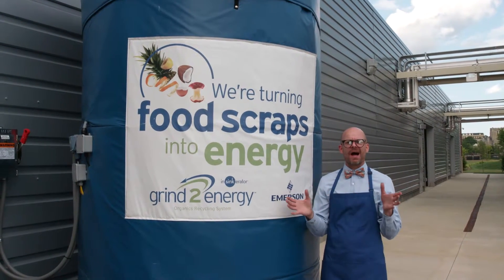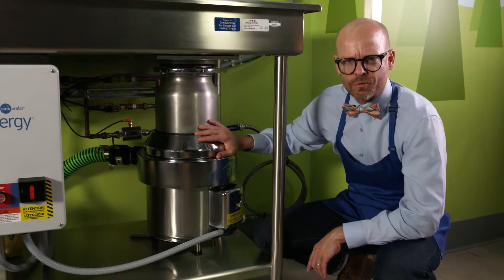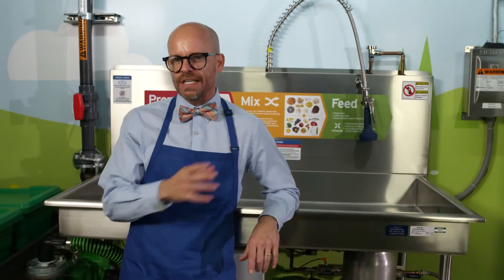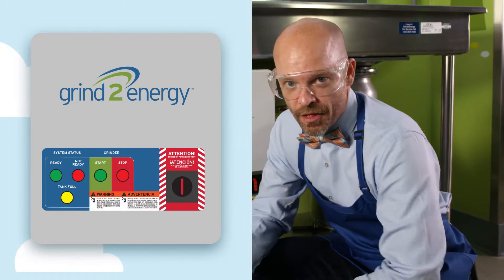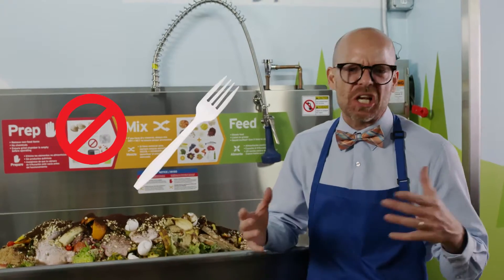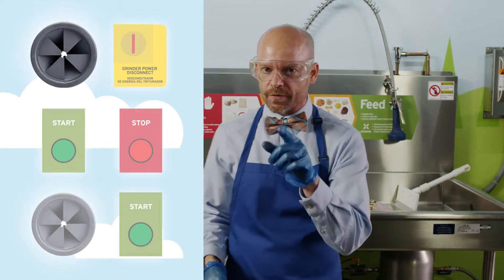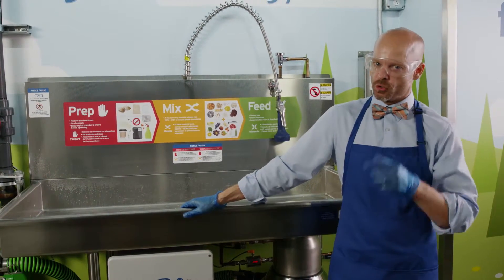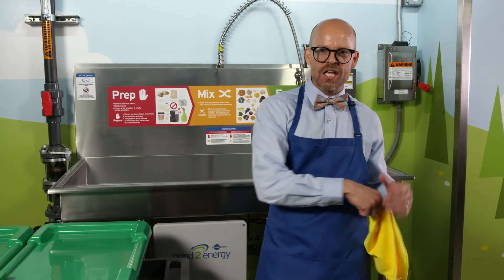Grind2Energy™ Operational Training (IoT Enabled)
New to Grind2Energy? Food waste geek Emerson Green will guide you through the ins and outs of our innovative solution for recycling food scraps. Learn where the food scraps go after they've been processed and how to safely operate and maintain the system. Happy grinding!